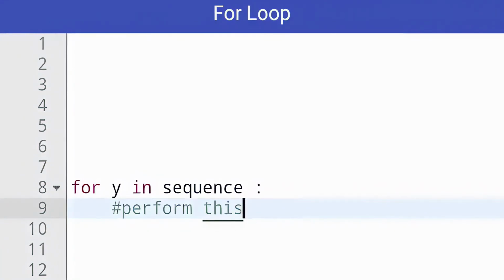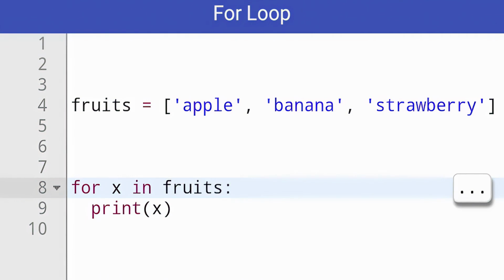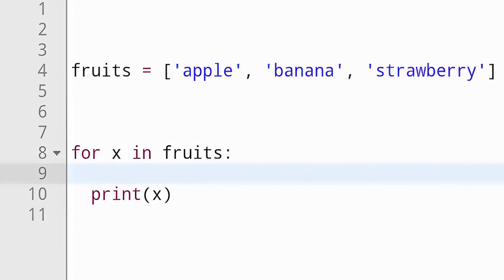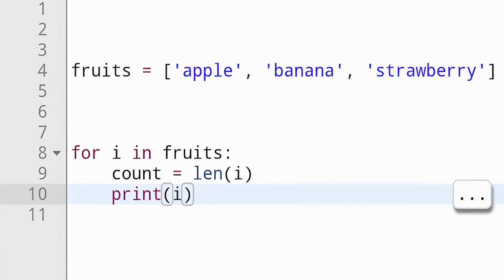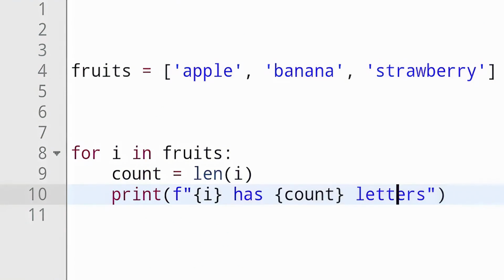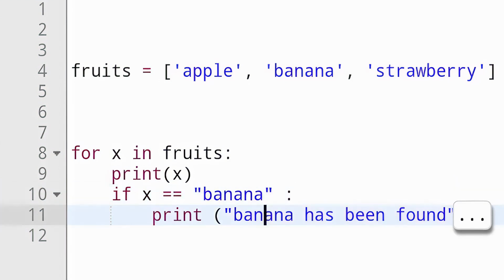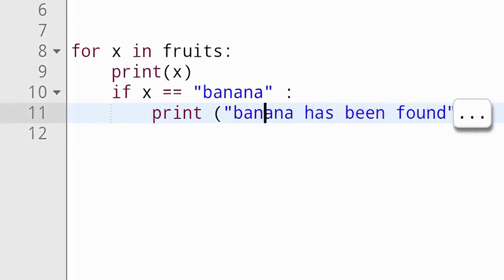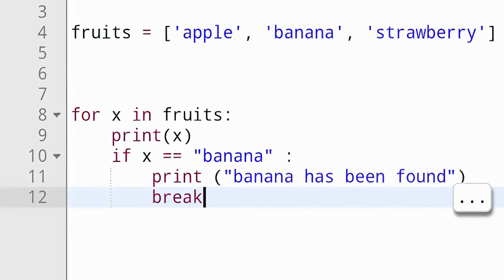Mastering For Loops in Python: Why They’re a Game-Changer for Efficient Coding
In this video, we'll dive deep into the power of for loops in Python and why they are essential for efficient coding. Whether you're a beginner or an experienced programmer, understanding how to iterate over sequences can make your code more effective and less redundant. We'll break down how to use for loops with lists, strings, and more, and show you how to enhance your code with operations like counting letters and searching for specific items.

But here’s the twist: what happens when you find what you're looking for in a loop? We’ll explore how to use the break statement to stop unnecessary iterations and make your code even more optimized.

Is your programming stuck in endless loops? Let’s break free together and learn how to write clean, efficient code with for loops!

👉 Ready to start coding or improve your skills? and learn to code with us today!